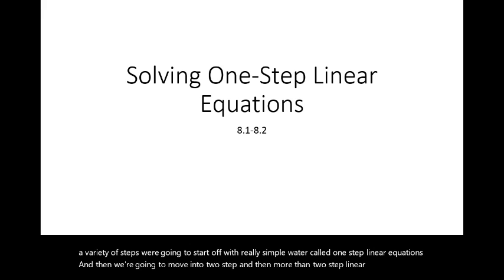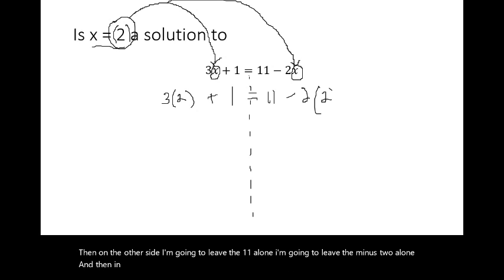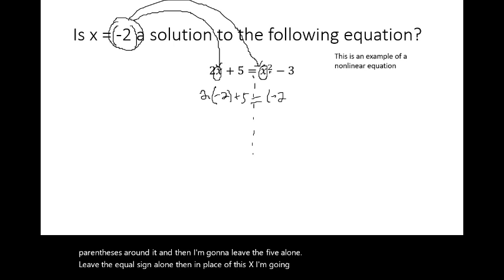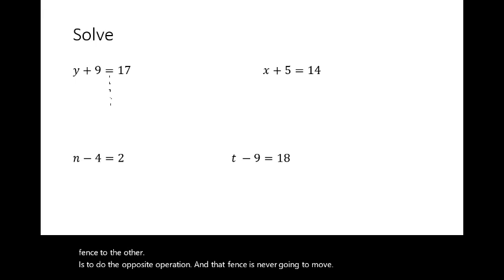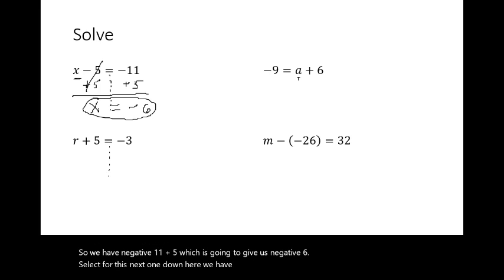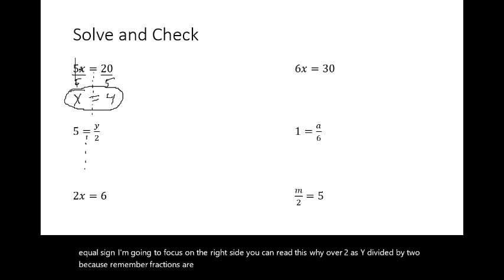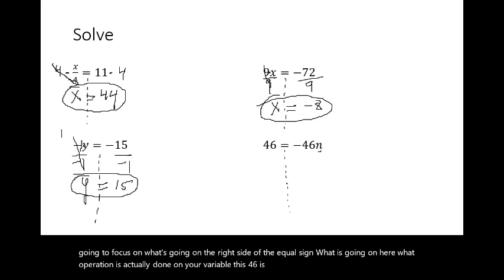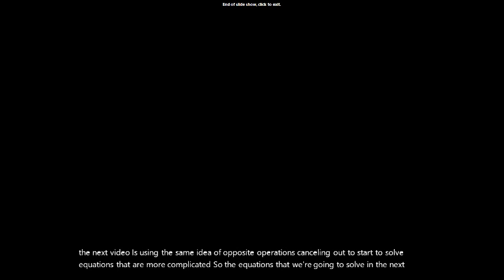Solving One-Step Linear Equations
This is the video lecture for sections 8.1-8.2- Solving one-step linear equations for Math 011: Intro Algebra.